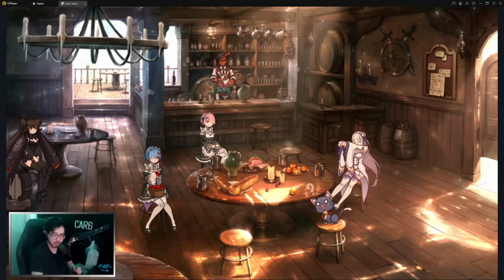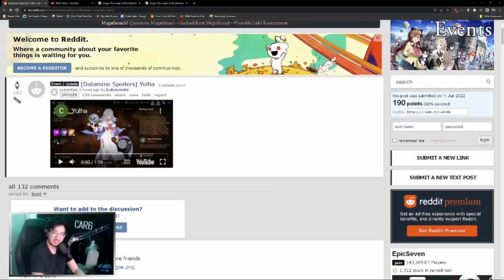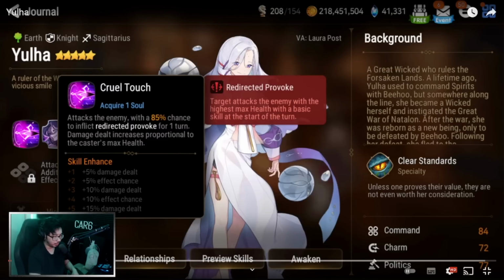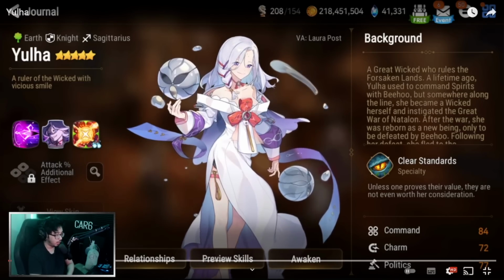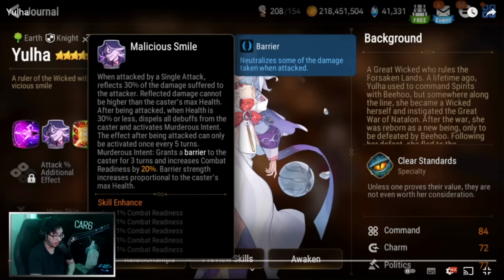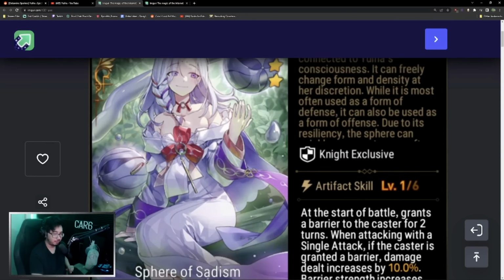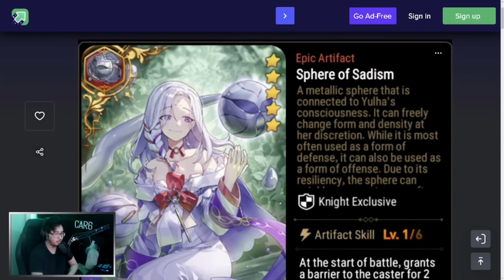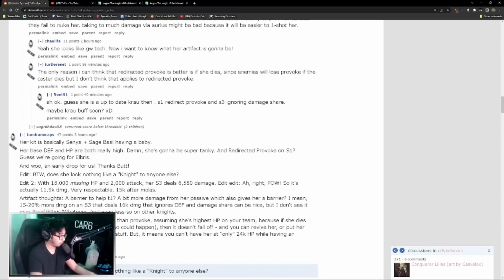YULHA (New Unit) Datamine (All Skills/Multis/Artifact Revealed) [Epic Seven 2022]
Yo guys, exciting news - we have Yulha the new unit datamined with all skills/multis and artifact revealed for epic seven 2022! She looks so good and her animations are amazing.

(Starting 2PM CST Most Days!)